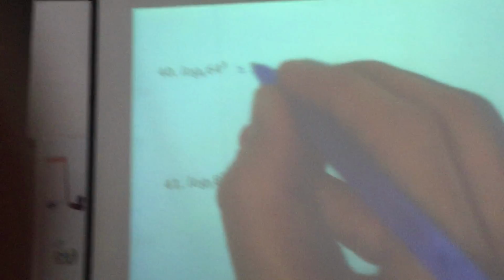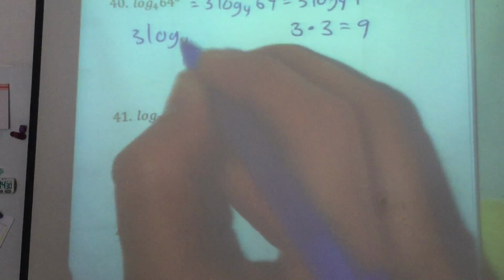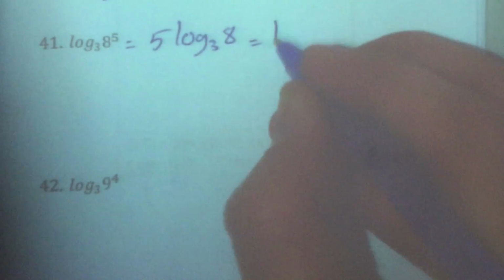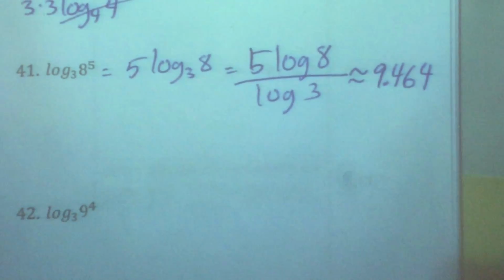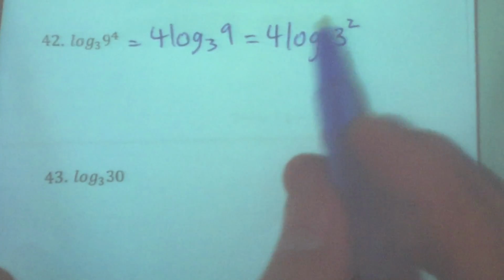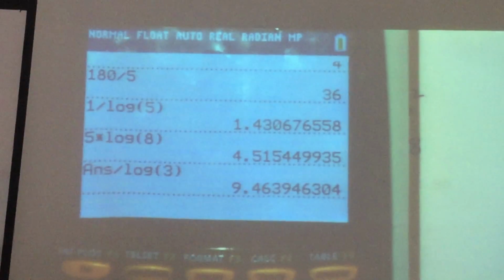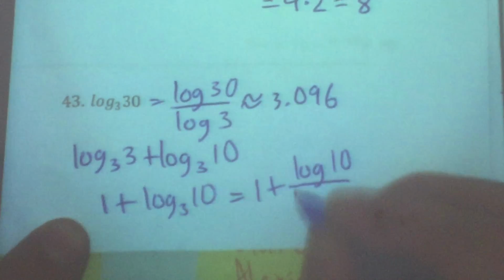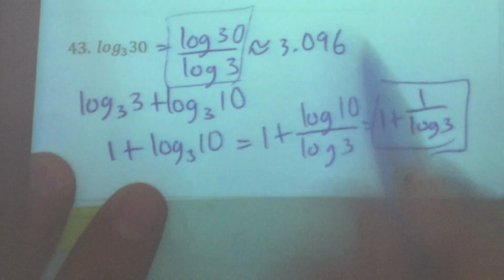IM3 - Module 13 to 16 Test Review #40 to #43